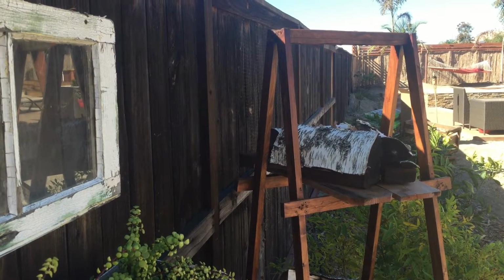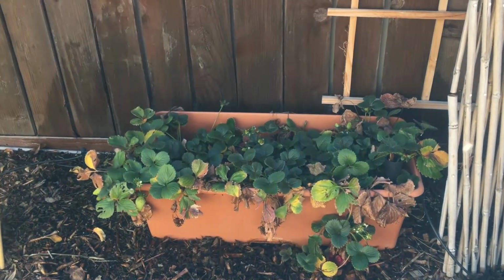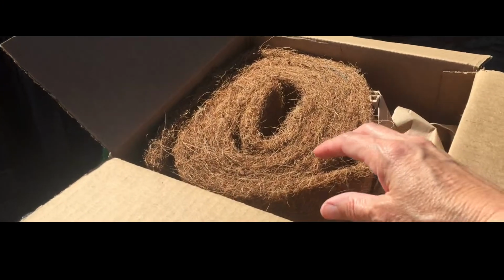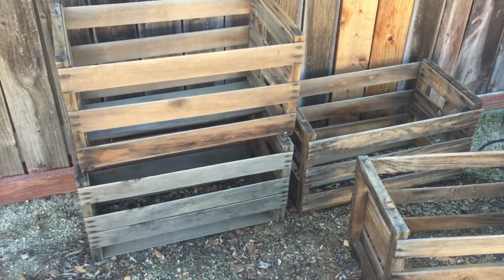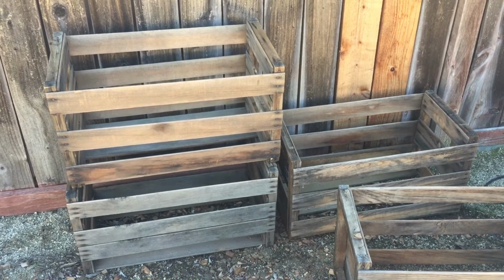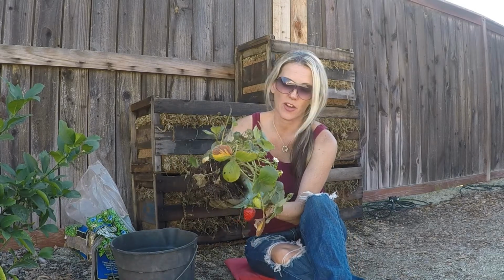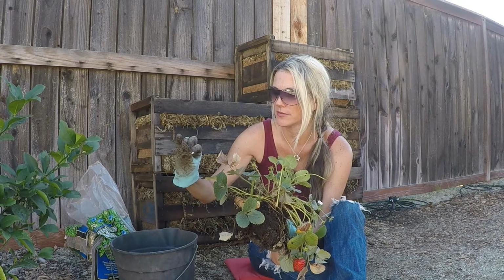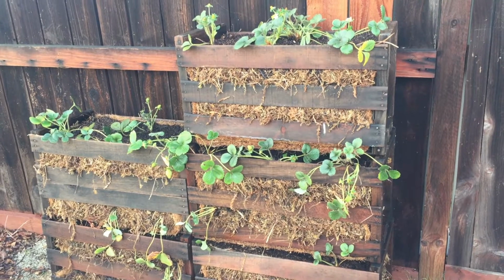Vintage Wood Crate Strawberry Tower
I am so excited about this vintage wood crate strawberry tower! we are going to get so much more strawberries than last year with this beautiful addition. We got the wood crates are from an antique shop in Southern California, originally for $25 ea. but ended up paying $15. ea :D i just love them, adding beauty to our fence line and lots of delicious berries too!  check my instagram for pictures in a few weeks "southerncaliforniagardening".